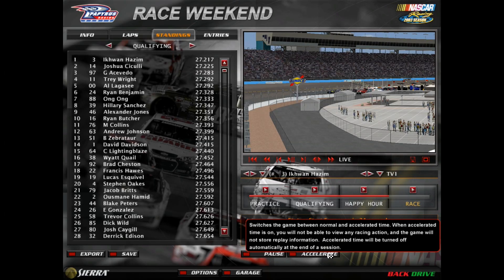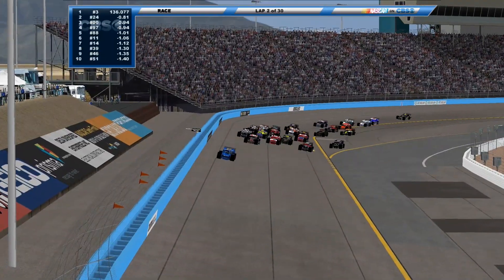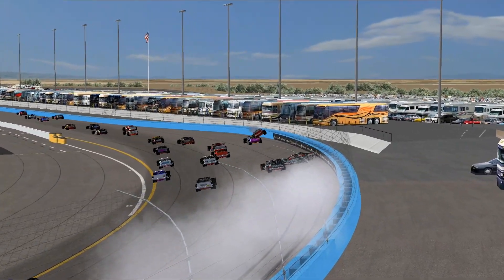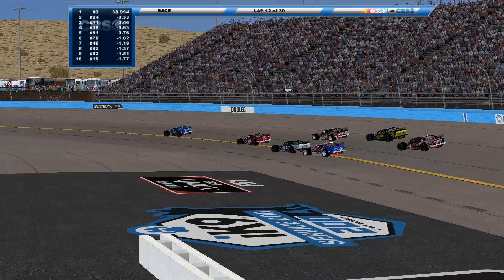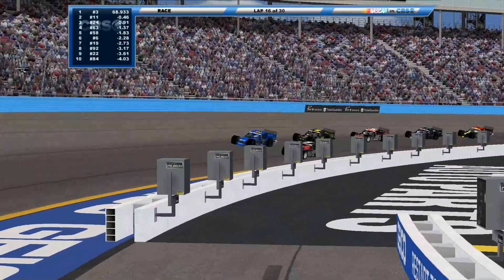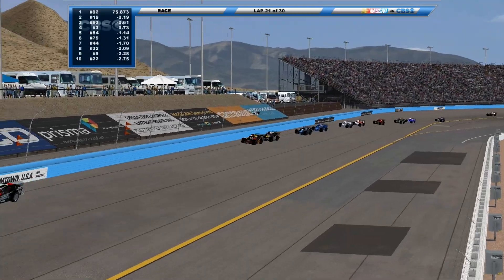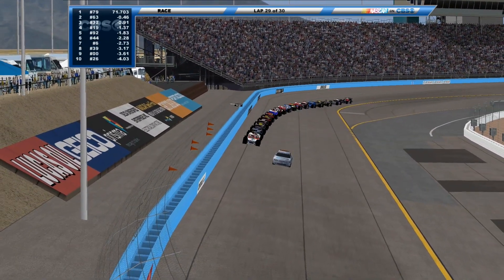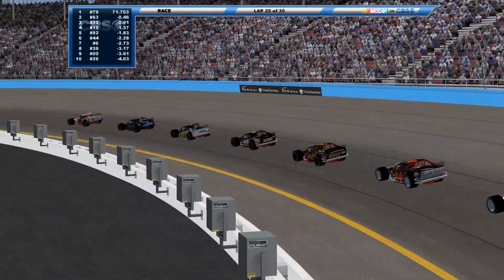ISCR SpeedCo Modified Tour - 10/16 S5 - 3M 125 at Phoenix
Race 10 of 16.